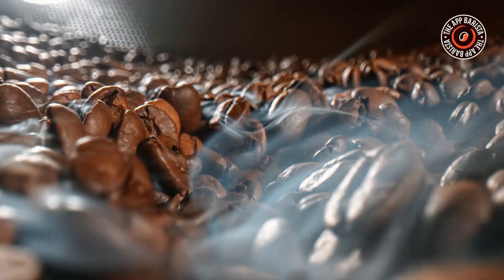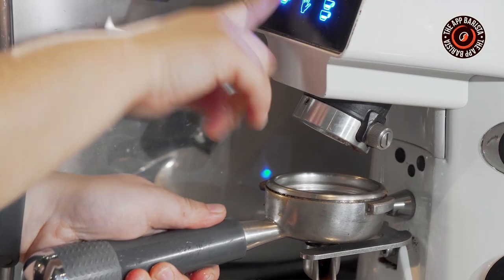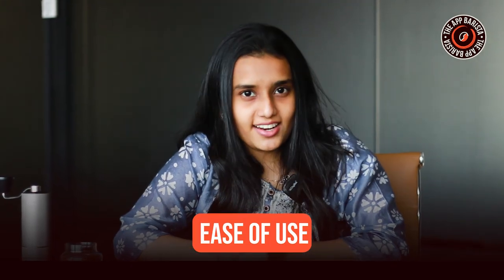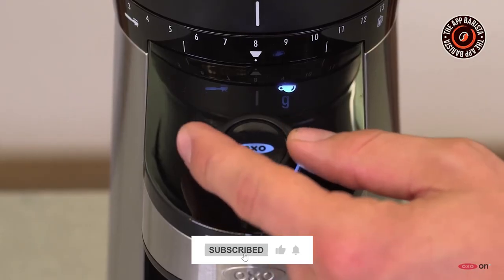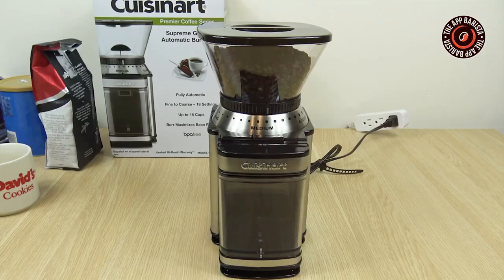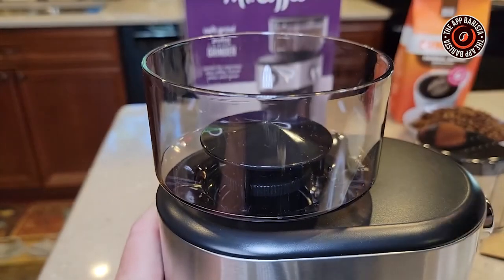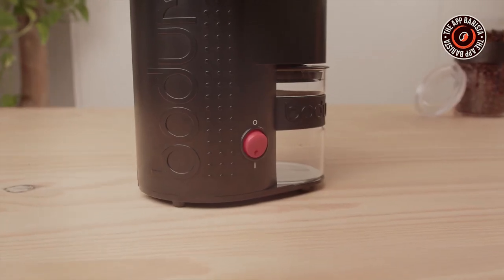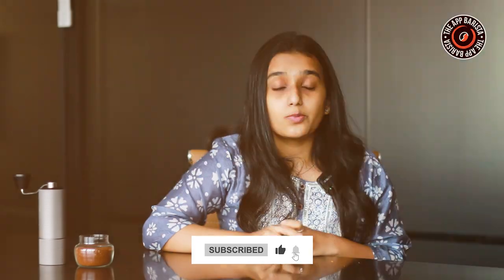7 Best Coffee Grinders in 2023 | Grind Coffee Beans Perfectly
Here, we will provide you the list of best coffee grinders available on the USA market. If you want to grind coffee beans at home in order to enjoy the freshly ground coffee, you can consider any of these.

1) OXO brew conical burr coffee grinder
2) KRUPS precision grinder flat burr coffee
3) Cuisinart DBM-8 supreme grind automatic burr mill
4) Baratza Encore Conical Burr Coffee Grinder‍
5) Mr Coffee burr coffee grinder
6) SHARDOR electric burr coffee grinder
7) Bodum Bistro burr coffee grinder